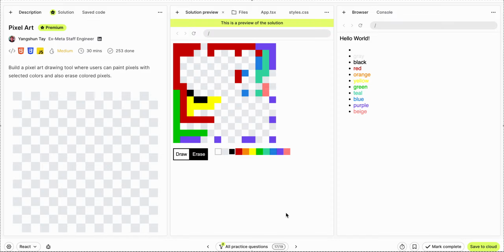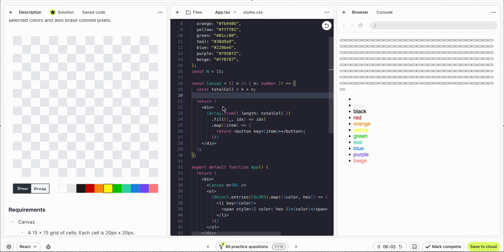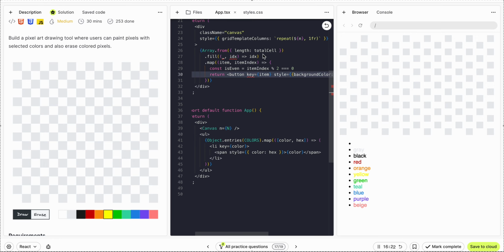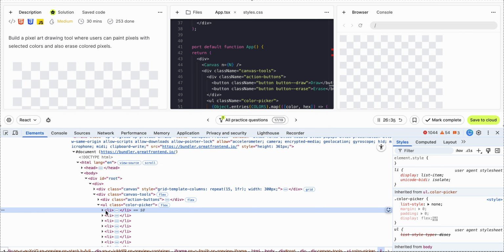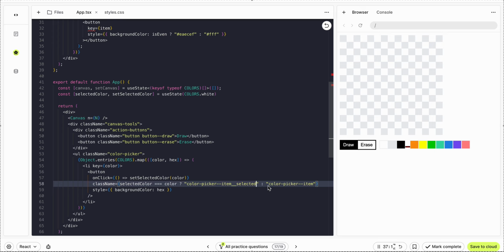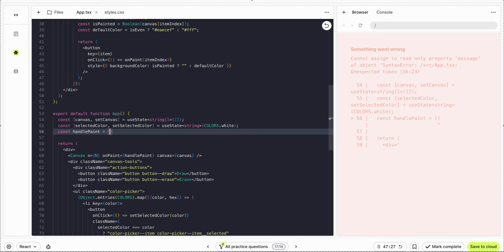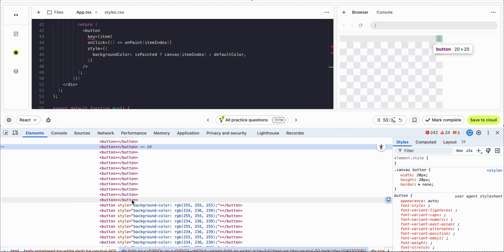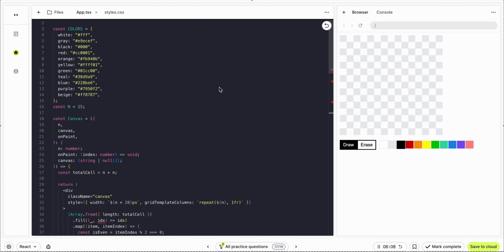Pixel Art | GreatFrontend | Imposter dev